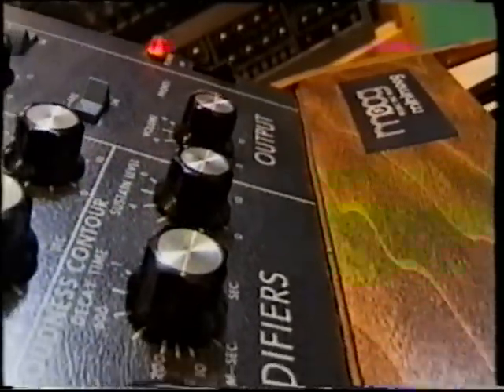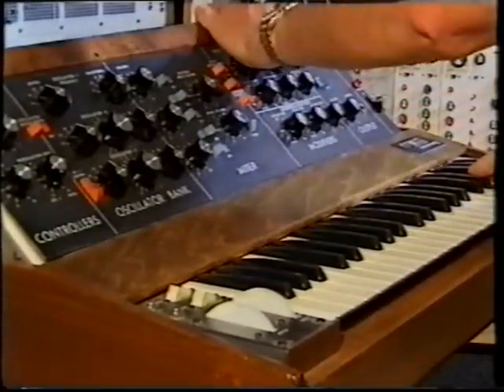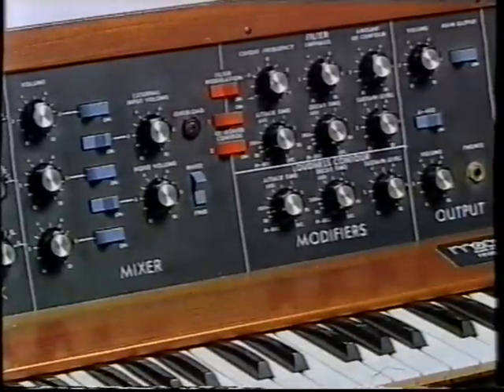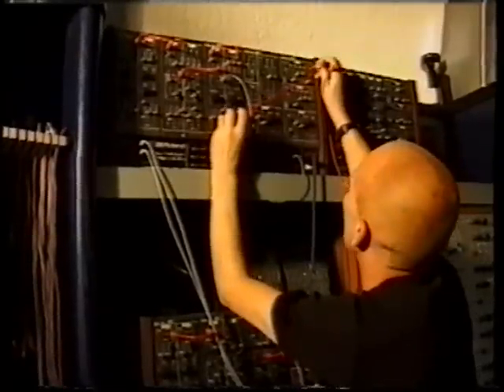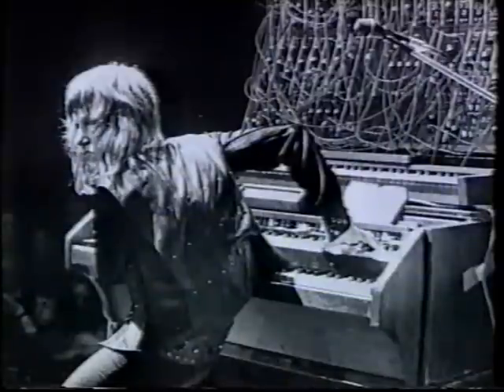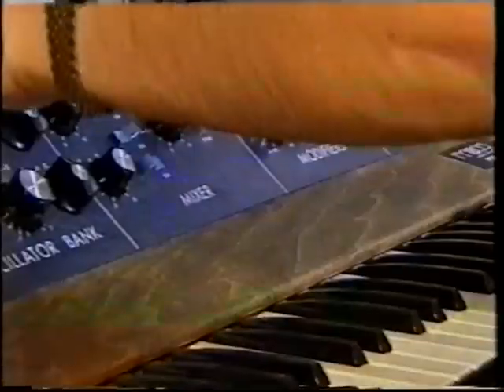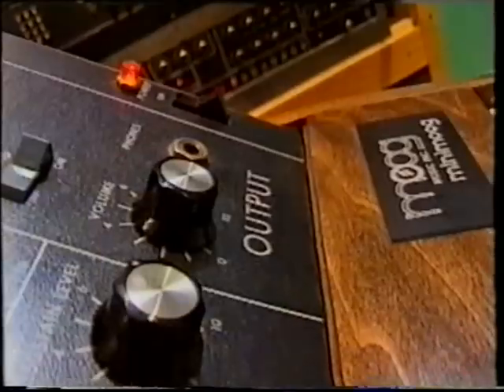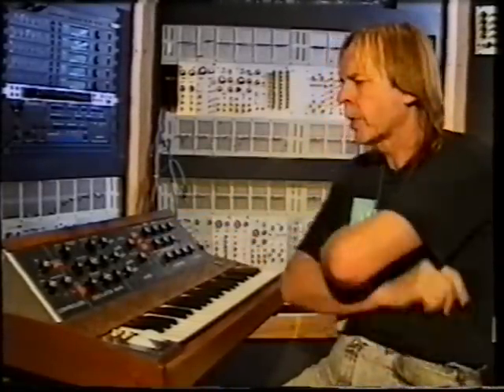Synths Add N to X Rick Wakeman Orbital Vince Clarke